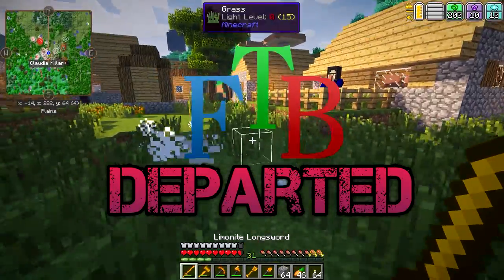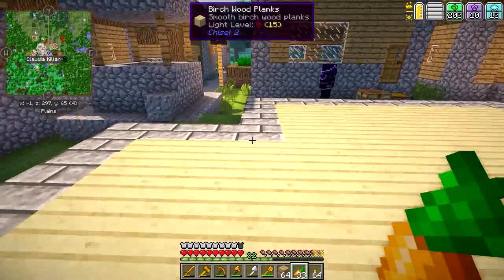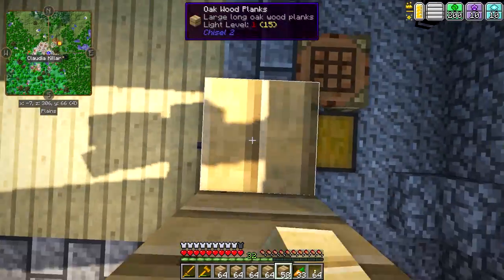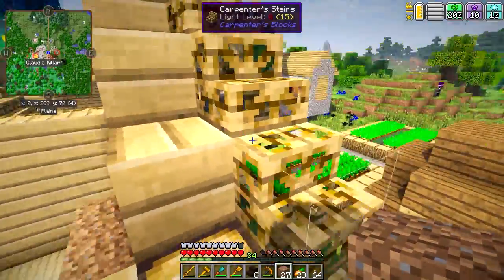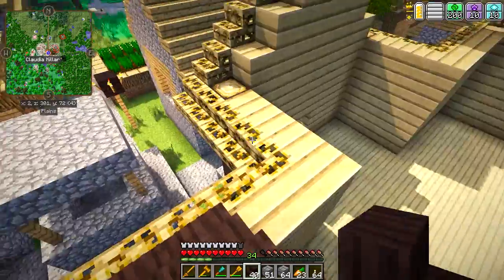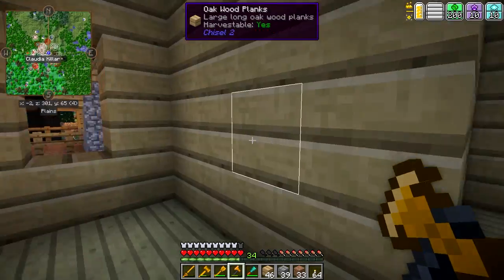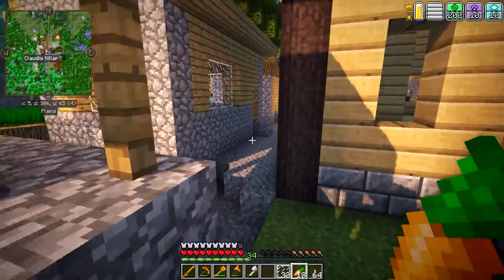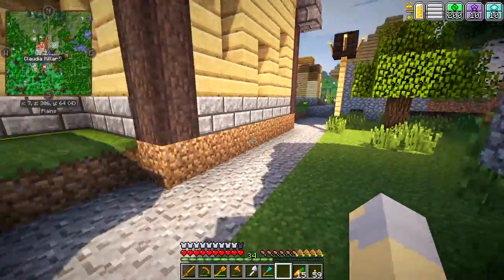FTB Departed - Ep. 3: Building a Starter House | FTB Departed Modpack Let's Play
Let's Play FTB Departed, the latest official Minecraft modpack from the Feed the Beast team! At Departed’s core is Nevermine: Advent of Ascension, an expansive mod that sports over 200 new creatures, countless magical and combative artifacts, and an ever-growing list of unique dimensions. It is your role as a vagabond to fight off wretched entities, drift between worlds, and unravel the mysterious that each realm holds.

To aid in your journey, player may find familiar tools and resources from popular magic-theme mods such as Thaumcraft, Witchery, Botania, and Thaumic Tinkerer.

This mod is extremely challenging in the beginning, as there are lots of things that want nothing more to kill you. Prepare to die... a lot.

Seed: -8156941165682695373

FTB Departed is available on the FTB Launcher (and coming soon to CurseVoice). The FTB launcher and more details can be found